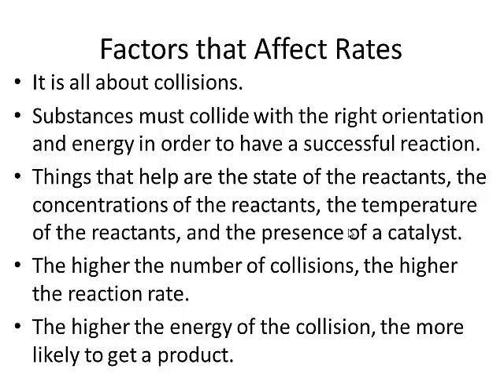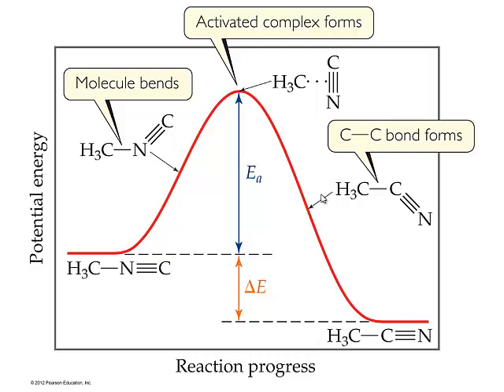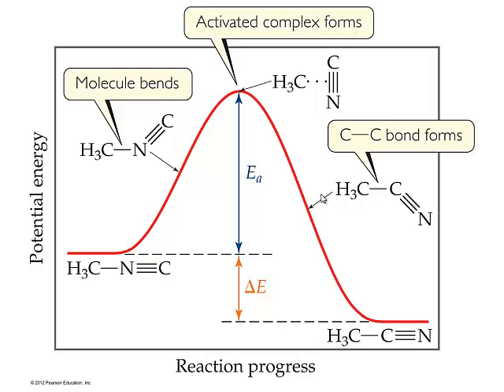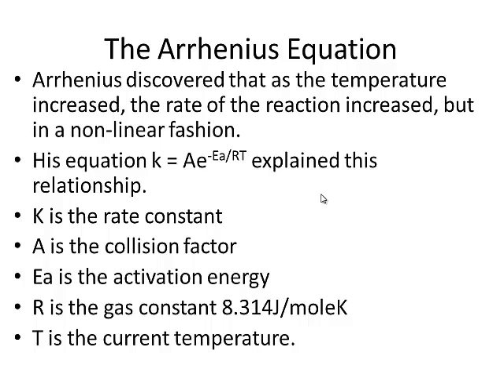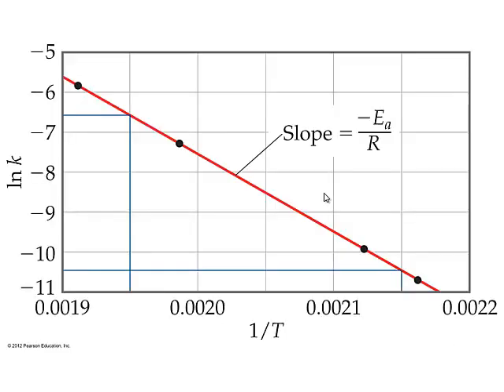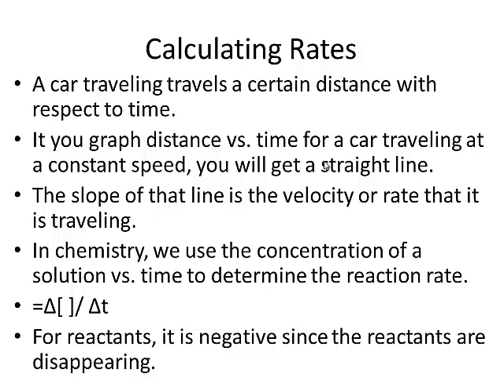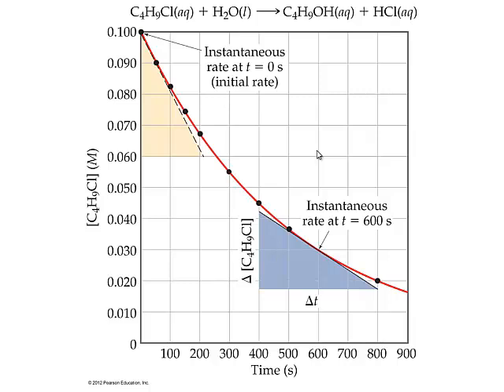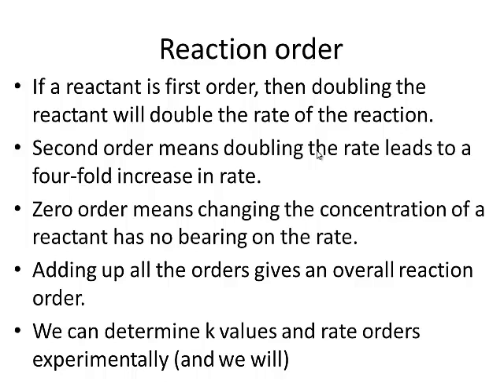Intro to Kinetics VODcast (AP Chem)